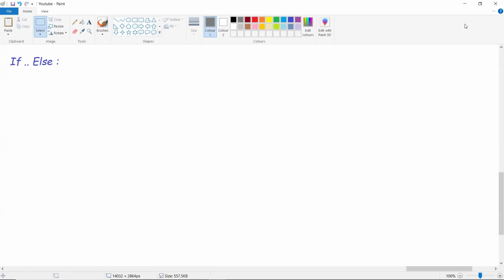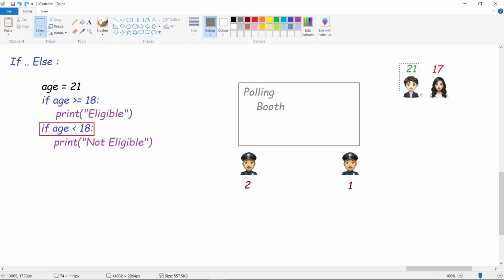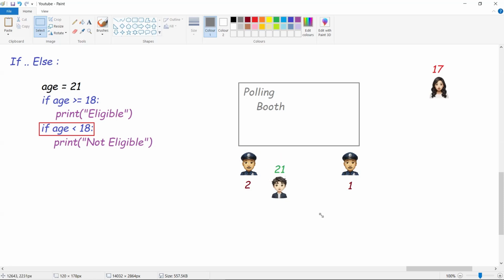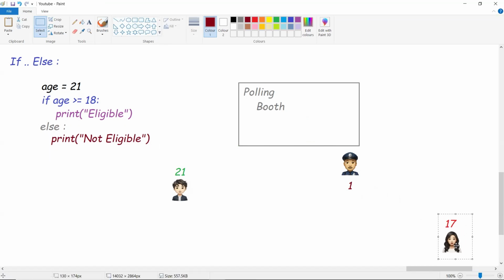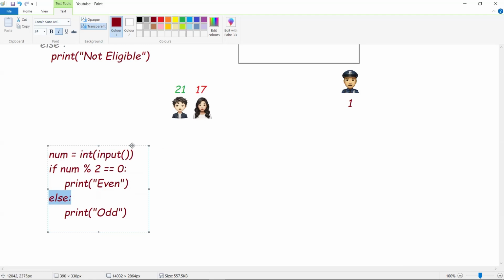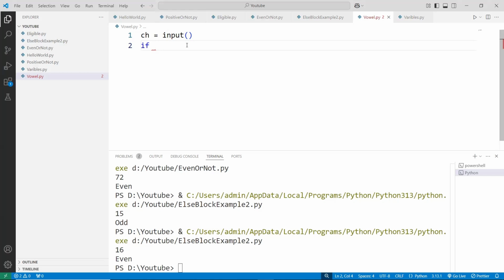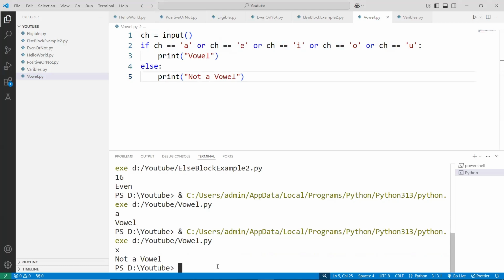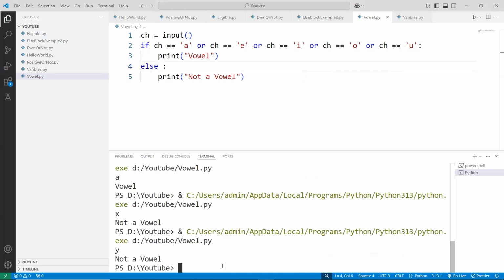#17 Problem Solving Tutorial - 17 | Else - Block - Decision Making | Python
In This Video:
✅ Else Block & its need
✅ Eligible to Vote or Not
✅ Even or Odd
✅ Vowel or Not

Next Video:
Learn about Else If Block.